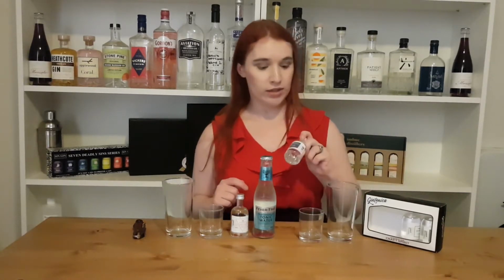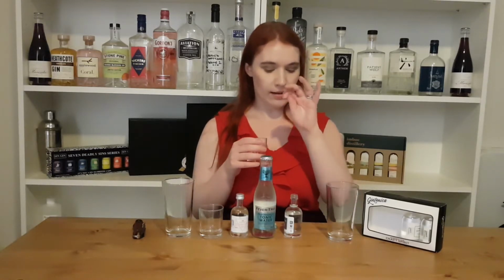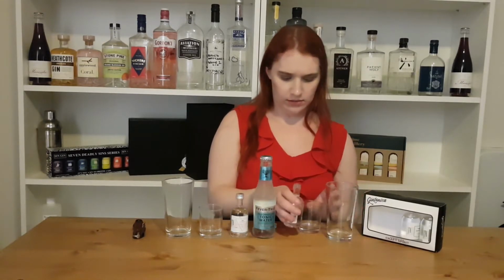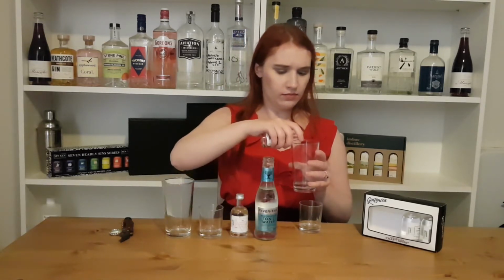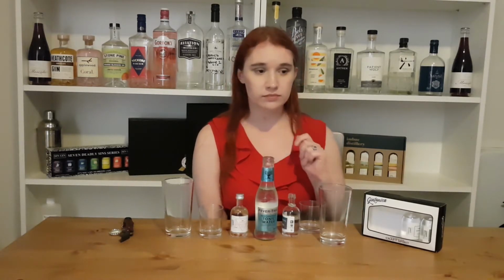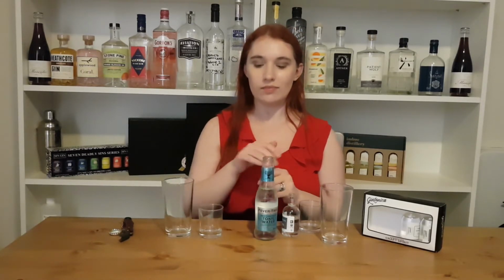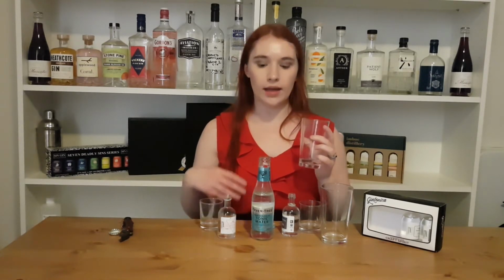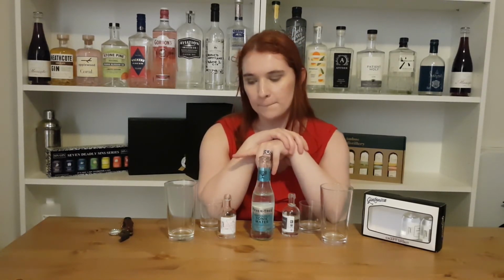Finders Dry Gin and Lawrenny Estate Meadowbank Pink Gin Review | A Lightweight Reviews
Reviewing Finders Australian Dry Gin and Lawrenny Estate Meadowbank Pink Gin from the July Gintonica Gin A Month Box

Monthly gin subscription, each month receive 4x50ml gins from Australian distilleries. Subscriptions can be monthly or a three month one off, and are flexible and can be cancelled at any time. $47.90 per box. Only available in Australia